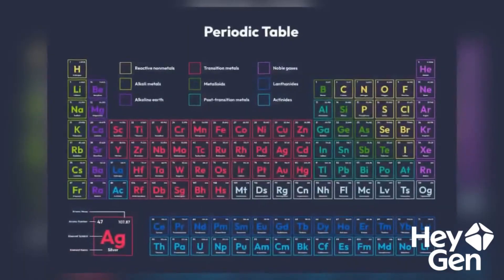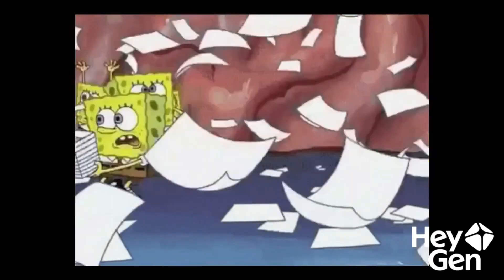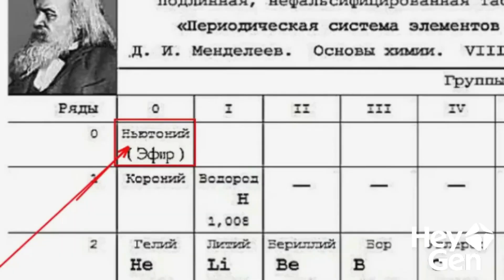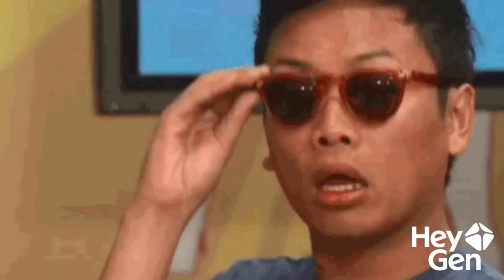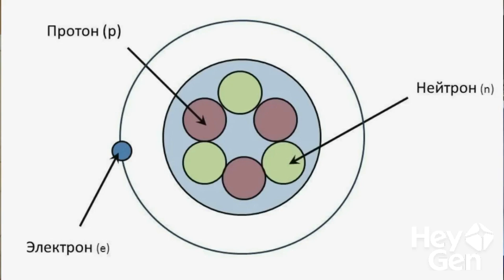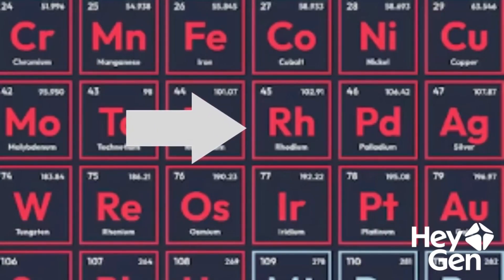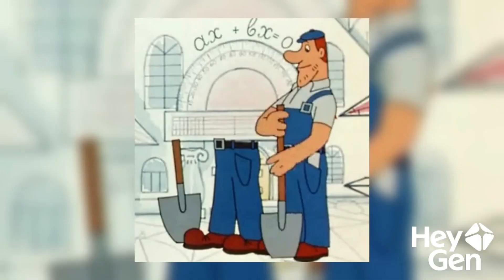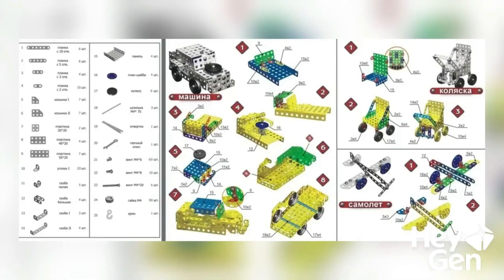The Hidden Element Before Hydrogen. What Happened to Ether?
The periodic table begins with hydrogen — but one of the most intriguing questions I’ve ever heard is this: What comes before hydrogen in Mendeleev’s table?

This isn’t just curiosity. It’s a real scientific dilemma that makes us rethink how atoms and matter are structured. Perhaps the question should be asked differently: Could there exist an element lighter than hydrogen?

Throughout the history of science, the first position in the periodic table has been proposed for many things — ether, dark matter, even antimatter. The theories were diverse, but the most controversial one was undoubtedly connected to ether.

Today, we can say with reasonable certainty that, technically, only objects like free neutrons (impossible under normal conditions) or individual electrons could come before hydrogen. But neither of them are chemical elements — they don’t belong in the periodic table.

And as for ether — whatever it might have been — it clearly doesn’t fit there either. After all, this is a table of elements, not mysterious fields or cosmic substances.

Still, the full story is much more fascinating than that.Watch the new video to find out!We’ll dive once again into the structure of the atom and its nucleus — where the real answer hides.

Oh, and yes — Coronium and Newtonium might sound cool, but not enough to break the physics that already works. 🙂